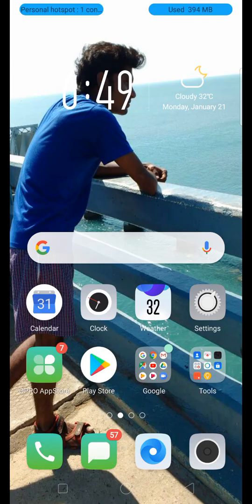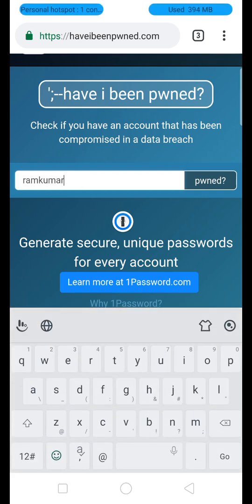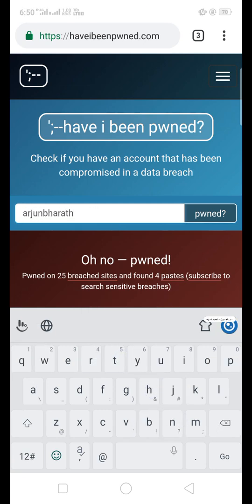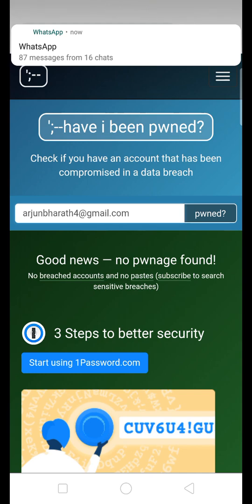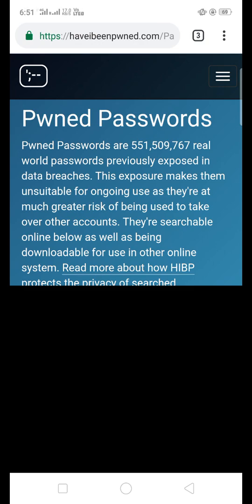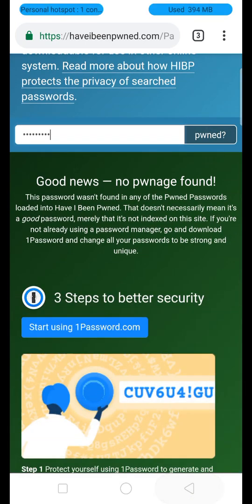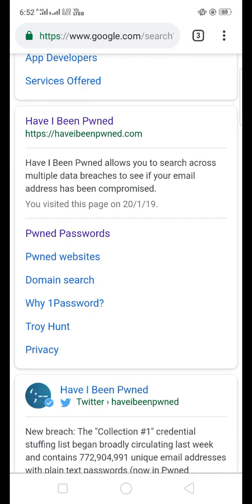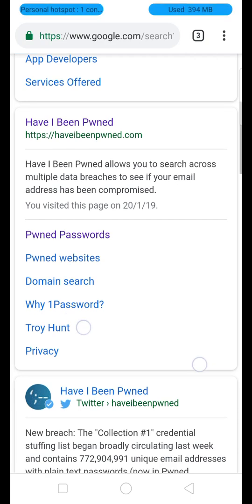How to find gmail account is hacked or not? | TAMIL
In this video you can find whether your gmail account is hacked or not.
You can catch me at